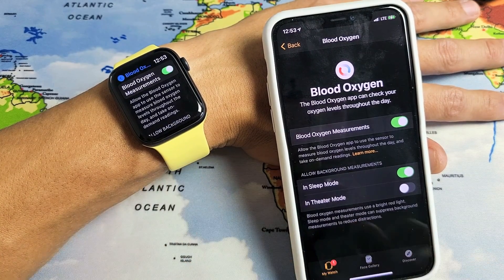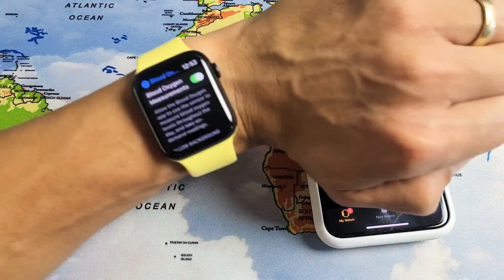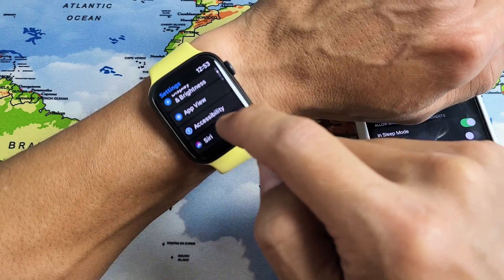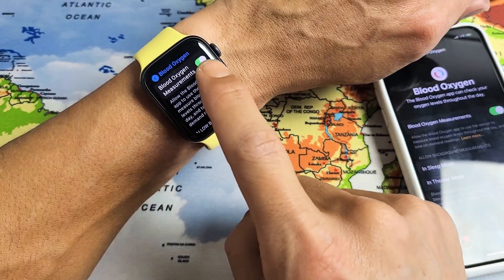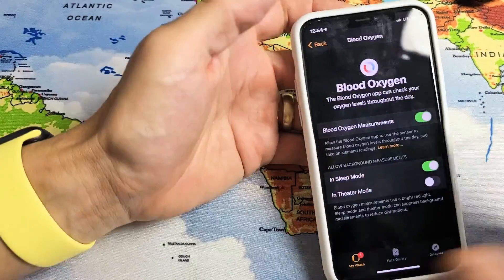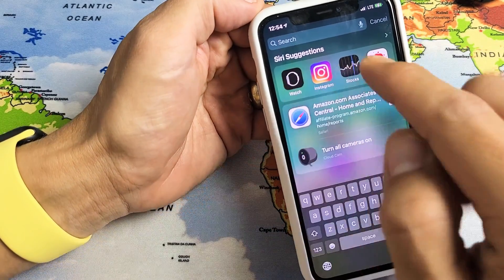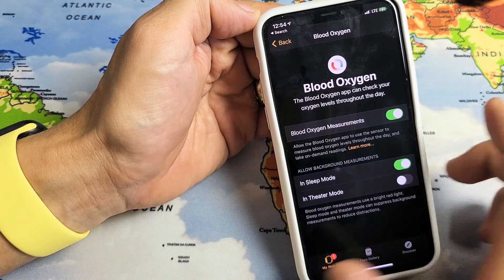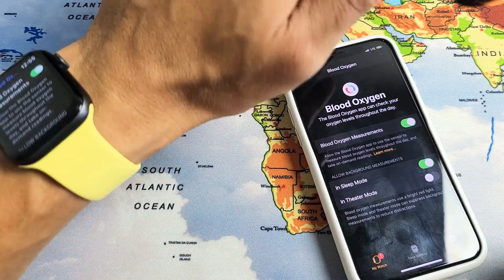How to Turn Blood Oxygen Measurement App ON/OFF on Apple Watch Series 6 (2 Ways)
I show you two ways on on how to turn the Blood Oxygen Measurement app on or off on the Apple Watch Series 6. You will be able to turn if on or off from the watch itself or the apple watch app on your iPhone. Hope this helps.

Apple Watch series 6 40mm or 44mm